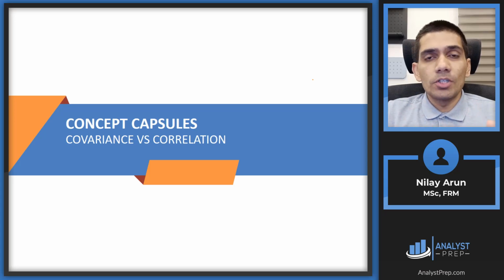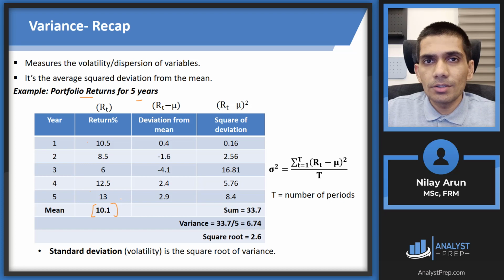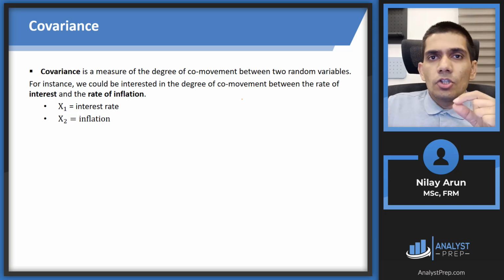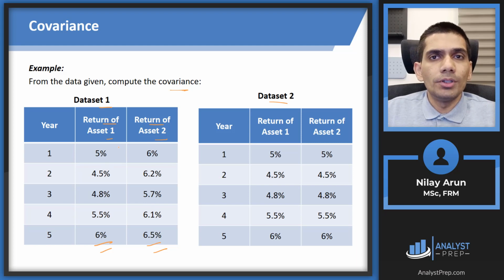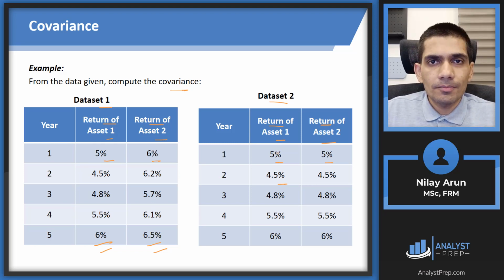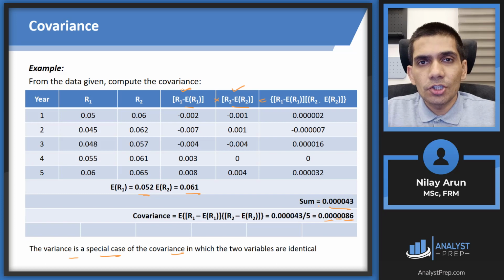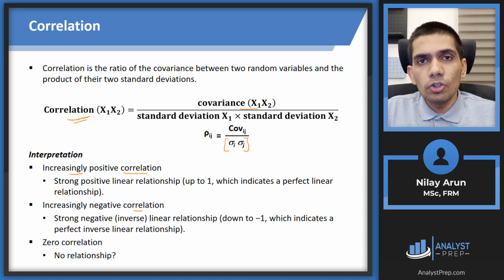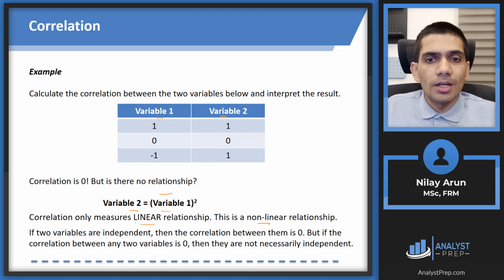Covariance and Correlation (Calculations for CFA® and FRM® Exams)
Understand the relationship between covariance and correlation for CFA and FRM exams. We start with a quick variance recap, then compute covariance step by step, explain interpretation (positive, negative, zero), show why variance is a special case of covariance, and finish with correlation as standardized covariance, including the key insight that zero correlation ≠ independence when relationships are non-linear.

AnalystPrep's Concept Capsules for CFA® and FRM® Exams
This series of video lessons is intended to review the main calculations required in your CFA and FRM exams.

*AnalystPrep is an Official GARP-Approved Exam Preparation Provider*

Covariance
The covariance is a measure of the degree of co-movement between two random variables. For instance, we could be interested in the degree of co-movement between the rate of interest and the rate of inflation.
 X = interest rate
 Y =inflation

The covariance between two random variables can be positive, negative, or zero. A positive number indicates co-movement (i.e. the variables tend to move in the same direction); a value of zero indicates no relationship, and a negative value shows that the variables move in opposite directions.

Correlation
Correlation is the ratio of the covariance between two random variables and the product of their two standard deviations, i.e., it measures the strength of the linear relationship between two variables. While the covariance can take on any value between negative infinity and positive infinity, the correlation is always a value between -1 and +1.

A value of -1 indicates a perfect inverse relationship (i.e. a unit change in one means that the other will have a unit change in the opposite direction). A value of +1 indicates a perfect linear relationship (i.e. the two variables move in the same direction with the unit changes being equal). If there is no linear relationship at all, then the correlation will be zero.

How does correlation impact portfolio risk?
Correlation ranges from -1 to +1
⮚ +1 = returns are perfectly positively correlated.
⮚ 0 = returns of two assets are not correlated.
⮚ -1 = returns are perfectly negatively correlated.

What happens to portfolio risk (in a portfolio of two risky assets) when the two assets are perfectly correlated?
⮚Risk is unaffected; no diversification benefit.

What happens to portfolio risk (in a portfolio of two risky assets) when the two assets are not perfectly correlated?
⮚Overall portfolio risk is reduced; there is a diversification benefit.